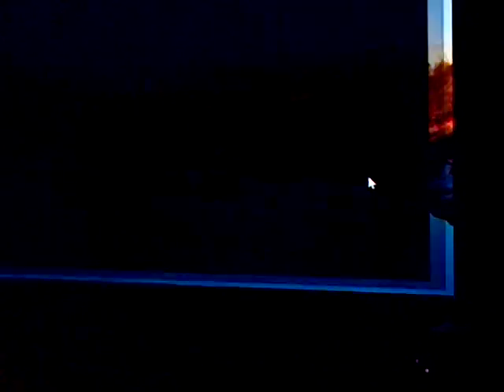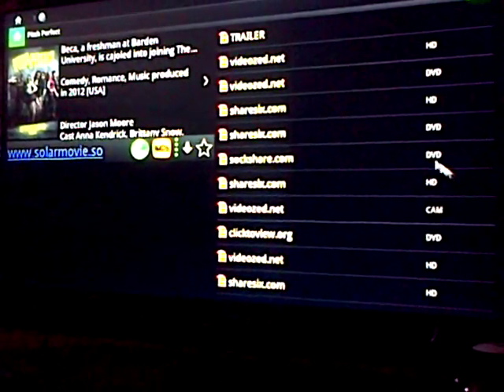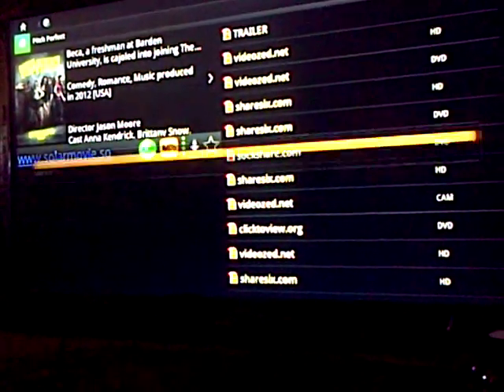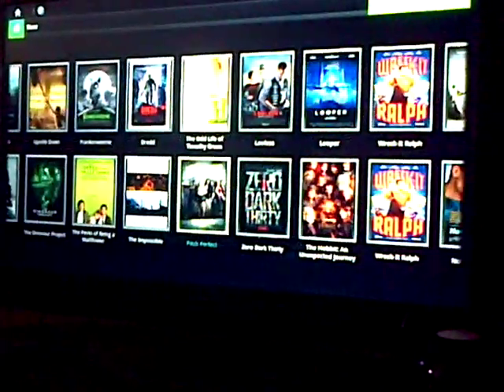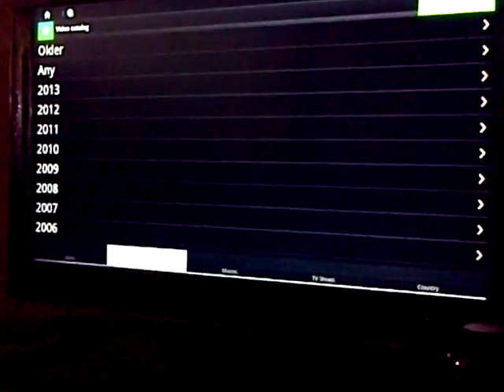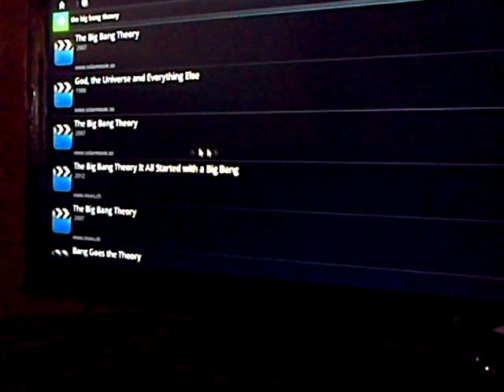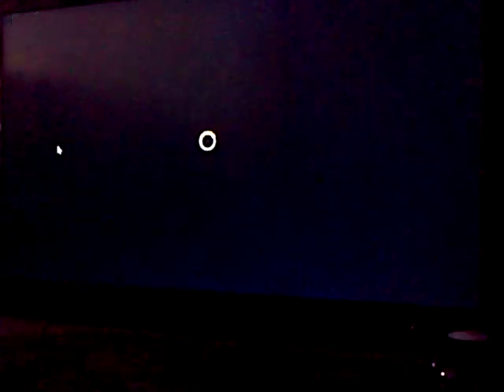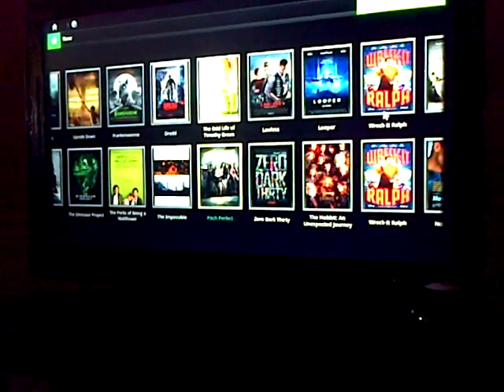Android APP Review:Videomix Pro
Another App review on the CDR-king Android TV Box. This box is becoming more useful at home. App reviewed is Videomix. Essentially a frontend software for video streaming sites.
Available at the Google Play Store. The closest thing to Video on Demand for Android without the fees. This review does not promote piracy and is purely for information and feature extension purposes.